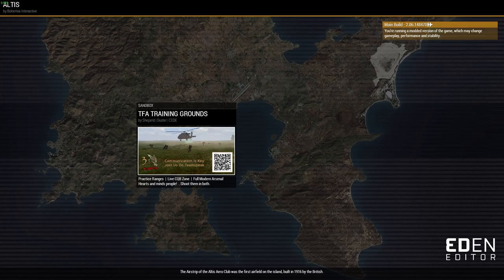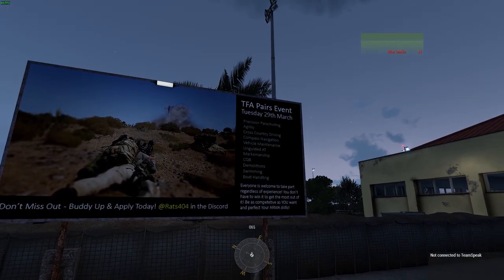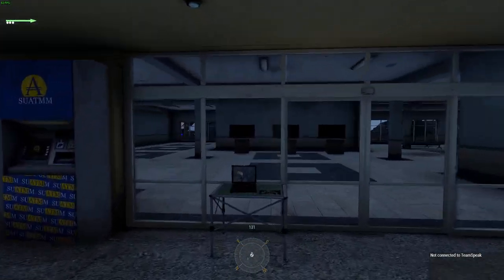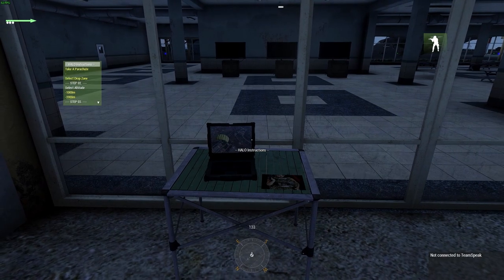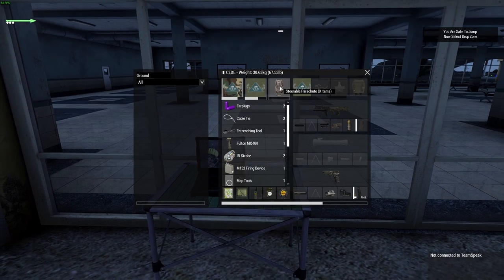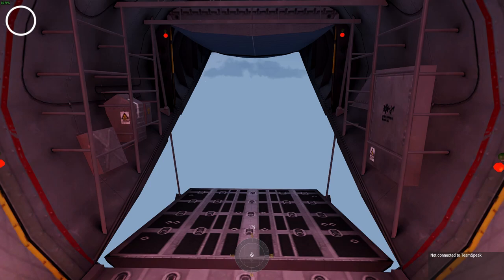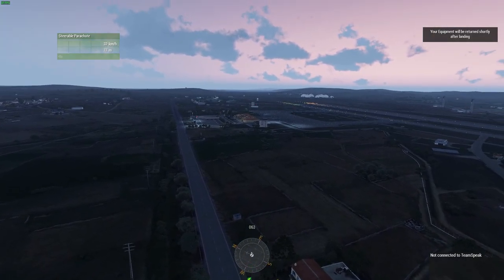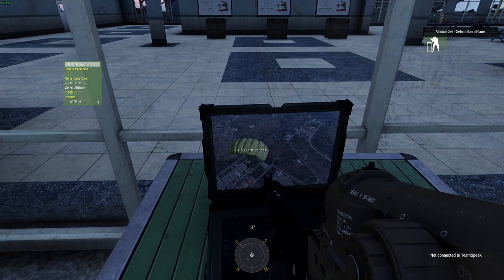ARMA 3 TUTORIAL | Accurate HALO Parachuting 2022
So you want to be the one who's sitting on his pack, waiting for everyone else to make their way to the LZ that you absolutely nailed?

This brief tutorial will have you landing on a proverbial dime every time you use the steerable parachute in ARMA 3. Unless the aircraft gets Yeeted before you have time to jump.

Please Help Me create content!